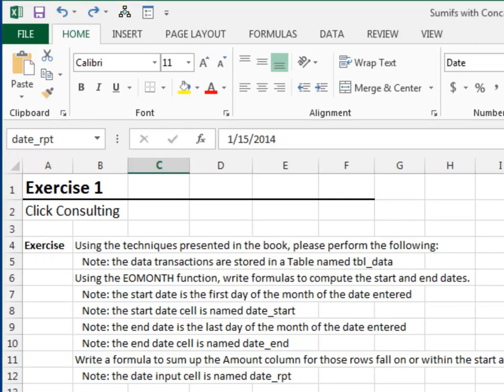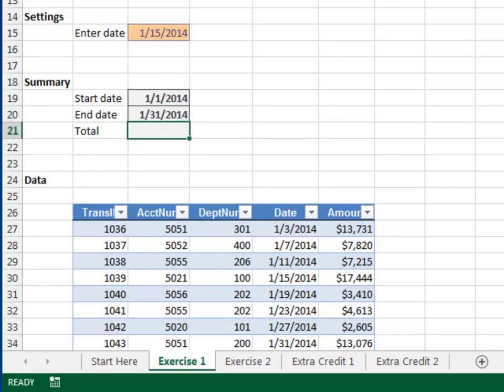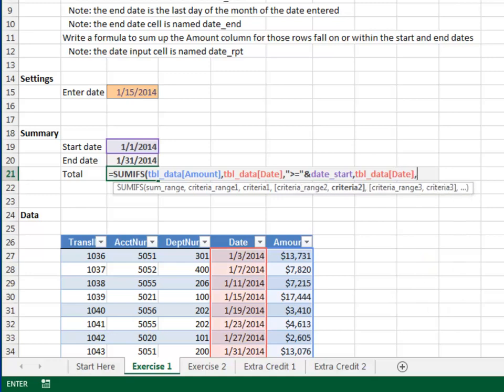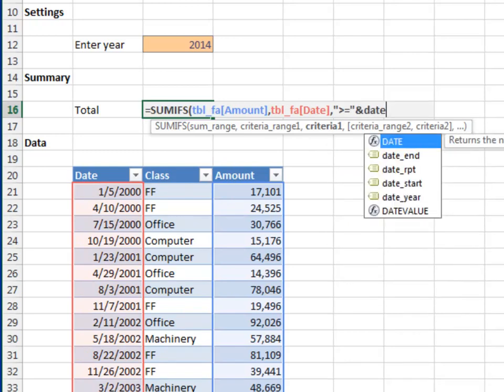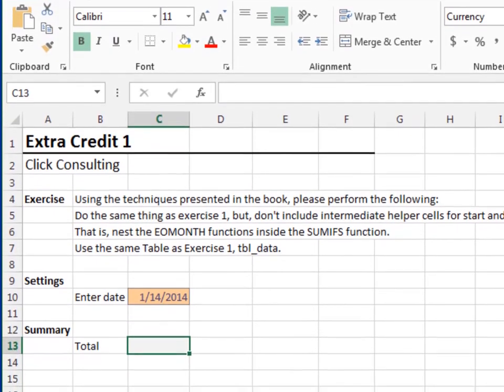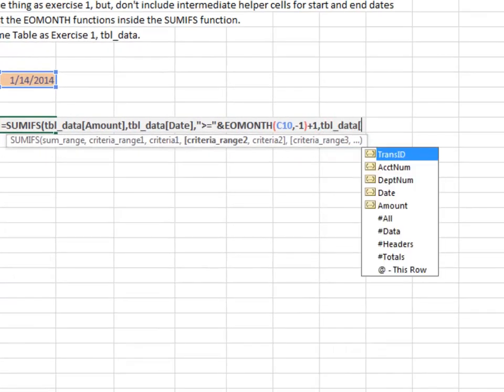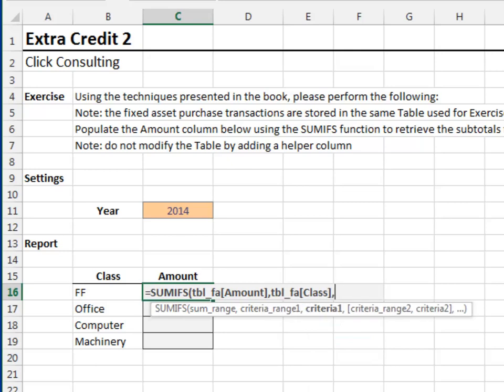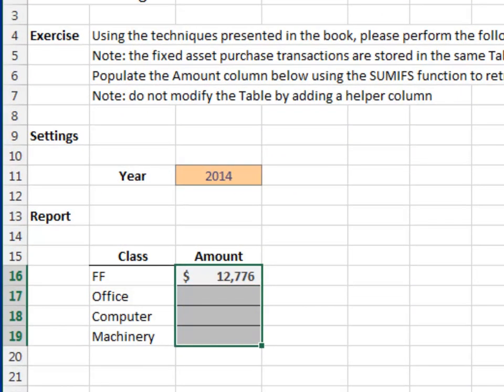Excel University Volume 2 - Chapter 20 Improve SUMIFS with CONCATENATE - Solutions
Excel University Volume 2
Chapter 20
Improve SUMIFS with CONCATENATE
Solutions